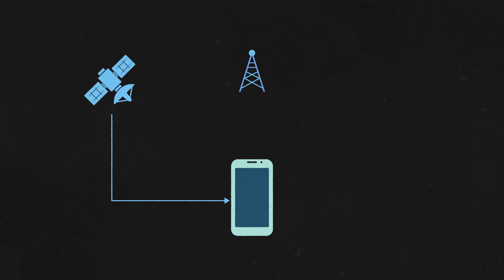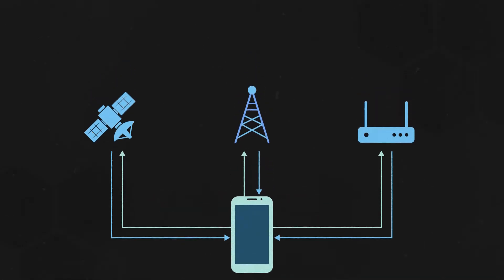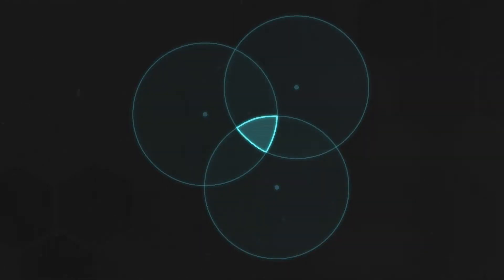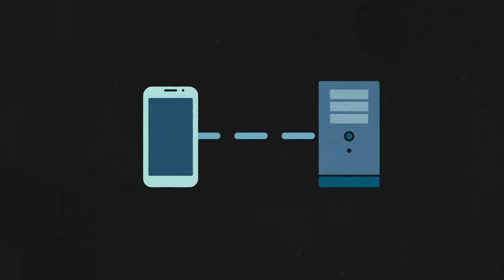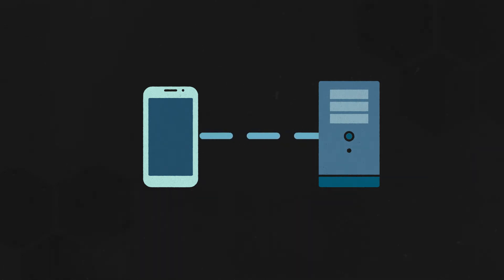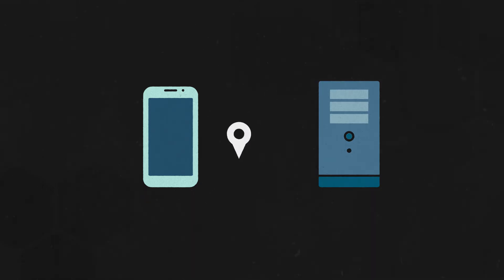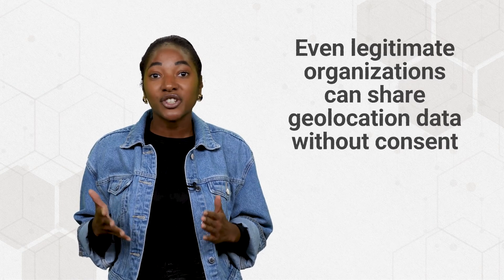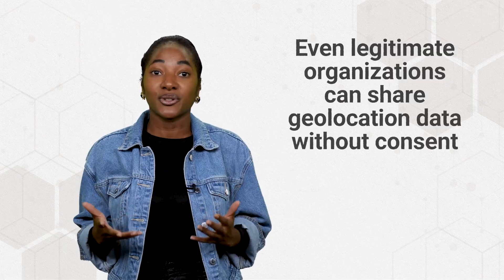What is Geolocation and How Does it Work?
If you use GPS or even the "location" sticker on Instagram, you have geolocation to thank. What comes as a given as we use location services on apps and websites actually involves a series of communications between a device, satellites, networks, and servers. But, it all happens in an instant. Find out how.